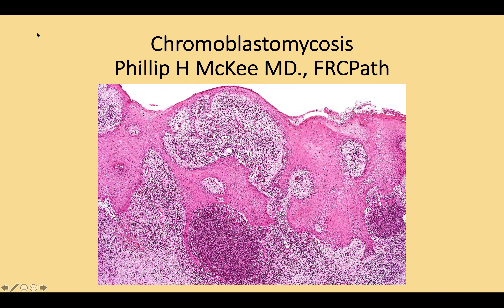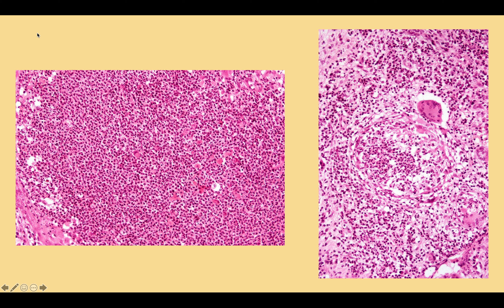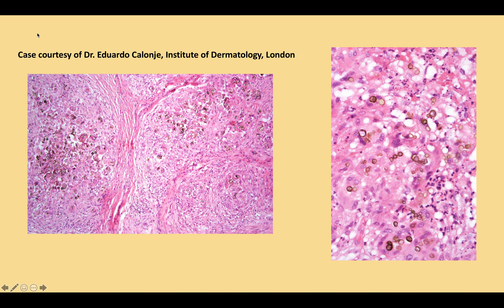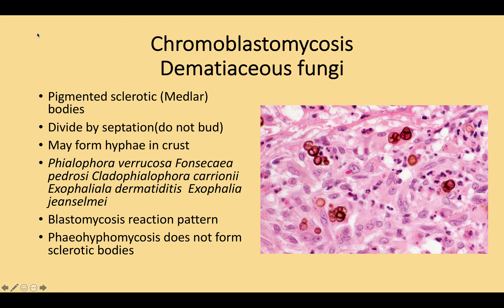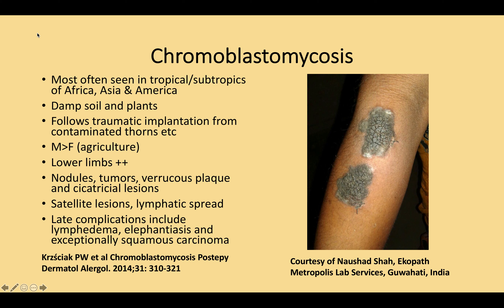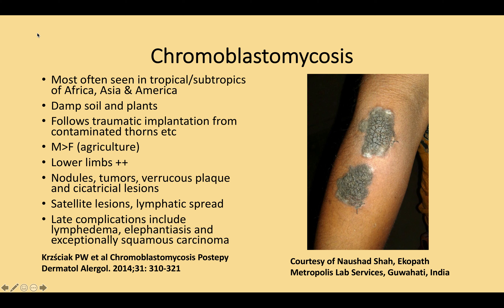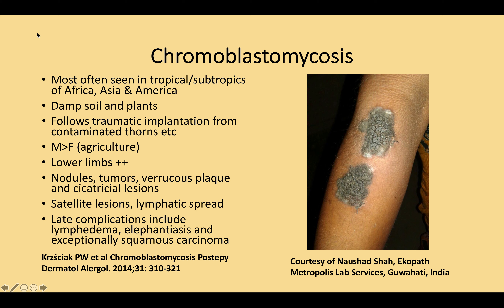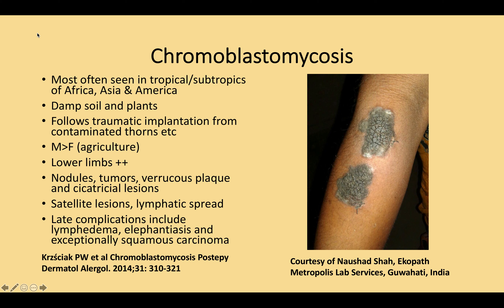Chromoblastomycosis Phillip H McKee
Chromoblastomycosis is one of the more commonly encountered deep mycoses. It is instantly recognisable because of the presence of pigmented sclerotic bodies. It can be distinguished from pheaohypehomycosis by the absence of budding and the paucity or absence of hyphae. Chromoblastomycosis is acquired from trauma with implantation of the fungi as might follow a thorn prick. This video highlights the histological and clinical features.